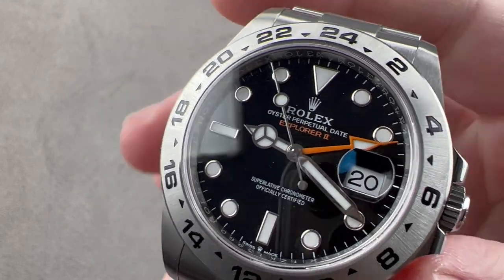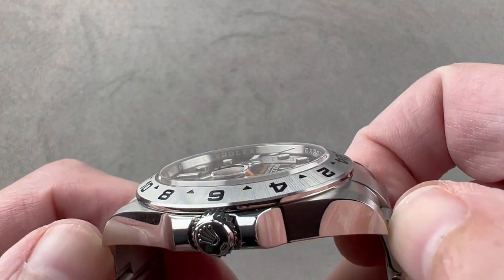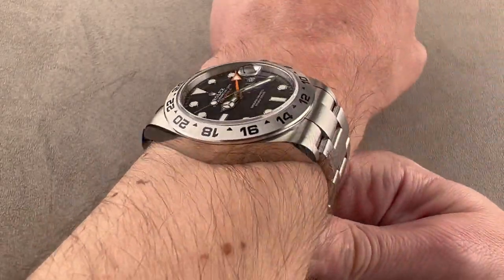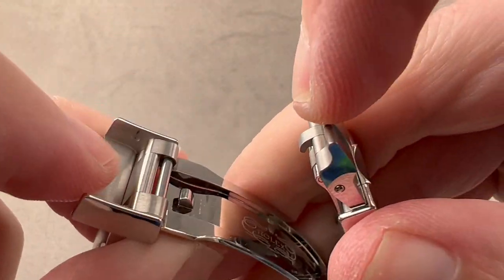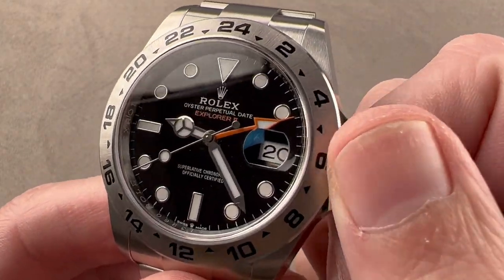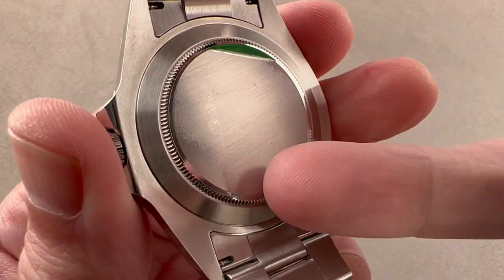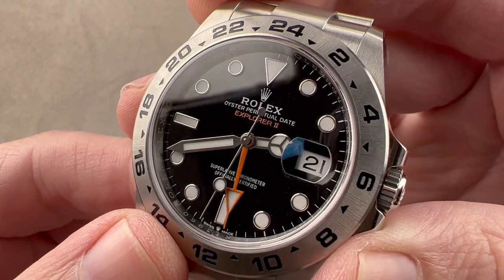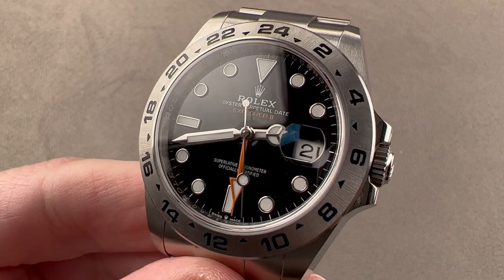Rolex Explorer II Black Dial 226570 – Ultimate Guide to the Black Dial Rolex Explorer II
The Rolex Explorer II 226570 Black Dial is a masterpiece in luxury watches. Encased in 42mm of stainless steel, this model features hours, minutes, seconds, date, and GMT functions. Its sleek 12.4mm thickness and 50mm lug-to-lug distance ensure it wears comfortably on the wrist. The latest update to this iconic watch includes refined lugs, a broader bracelet, and the advanced Rolex Caliber 3285 movement with a 70-hour power reserve.

Experience the details of this Rolex Explorer II, including its iconic black lacquer dial, Chromalight luminescence, and precision-driven Superlative Chronometer certification. Dive into its functionality and timeless design, crafted for explorers and luxury watch enthusiasts alike.

for exclusive luxury timepieces.

0:00 Introduction and Contact Info
0:21 Overview of the Rolex Explorer II 226570
0:41 Dimensions and Design Changes
1:50 On-Wrist Experience and Recommendations
2:20 Bracelet Features and Adjustments
3:05 Case Design and Water Resistance
3:30 Bezel Features and Historical Inspiration
4:10 Dial Details: Hands, Indices, and Luminescence
5:05 Movement Details: Rolex Caliber 3285
5:55 Materials and Durability (904L Steel)
6:40 Conclusion and Pricing Information